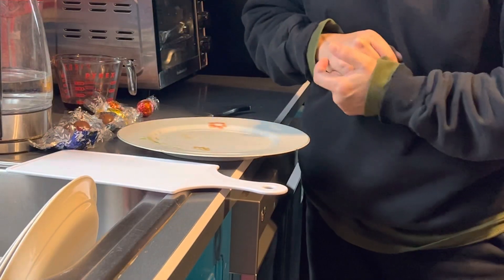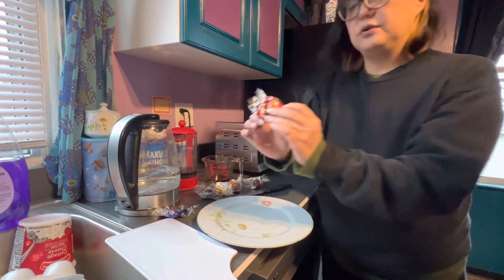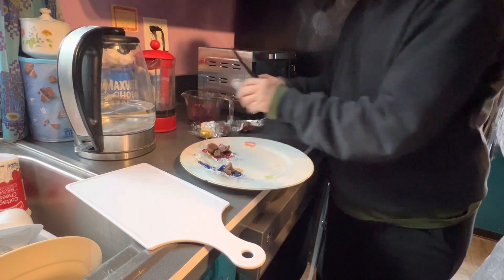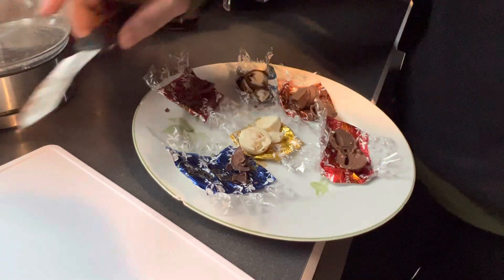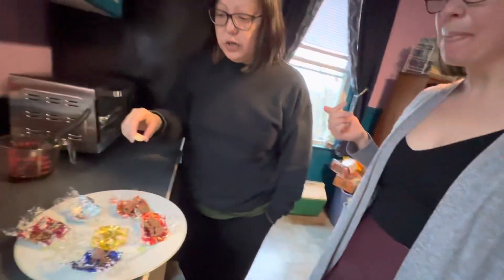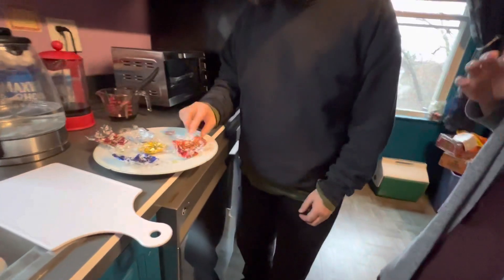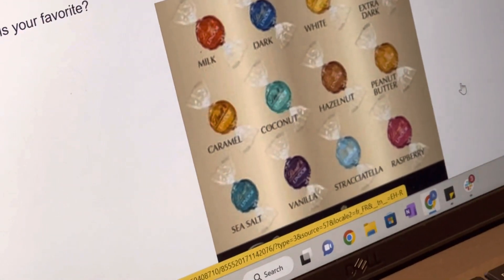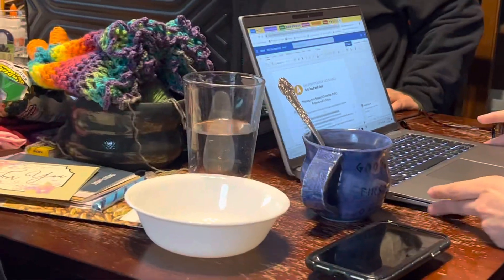We try 5 pound box! Linft Lindor chocolate truffles foodhaul Terra & Allison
Lindt Chocolate Lindor Truffles, Dark Chocolate, Great for Holiday Gifting, 60 Count

Lindt Chocolate Lindor Truffles, Dark Chocolate, Great for Holiday Gifting

Description:

Perfectly balanced dark chocolate offers a deeply indulgent premium chocolate experience. A delicate dark chocolate shell enrobes an irresistibly smooth dark chocolate center. LINDOR Tip: LINDOR Dark Chocolate, paired with a hot mug of coffee, offers a moment of everyday luxury that everyone deserves. Send a gift of these truffles to your favorite dark chocolate lover suggesting just this. Discover the LINDOR truffle. Smooth, melting, luscious. When you break its shell, LINDOR starts to melt and so will you. Lindt chocolate embodies the passion and expert craftsmanship of its Lindt Master Swiss Chocolatiers. Lindt delivers a unique chocolate experience offering a distinctly smooth and rich, gourmet taste.